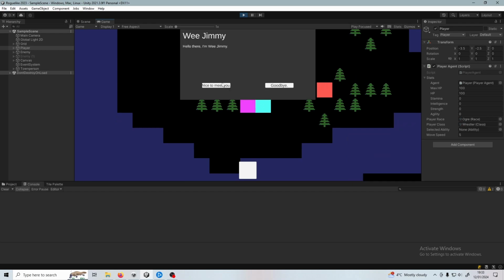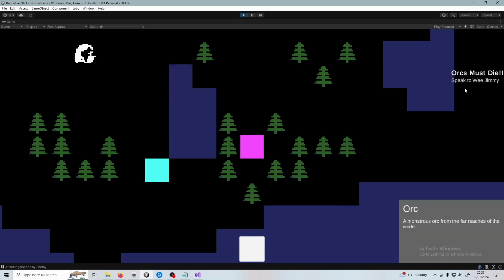Roguelike Devlog #2 - Unity Gamedev vlog RPG Roguelike Quest System Development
I am developing a cool new roguelike game in Unity which focusses on short singular games with meta progression like in most modern roguelikes.

If you like games such as:
Ultima, Moonring, World of Warcraft, Hades, Vampire Survivors, Tales of Maj Eyal, ADOM, Dungeon Crawl Stone Soup, etc

You will enjoy this game.

How do I know?

Cos I love those games and I'm making the game that I want to play!

Hope you enjoy my unity 2d roguelike gamedev journey!